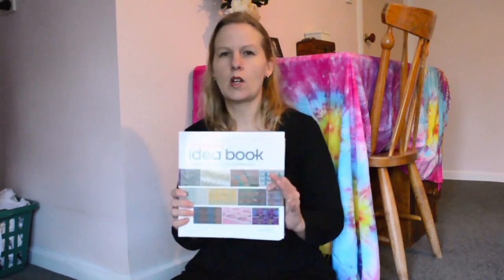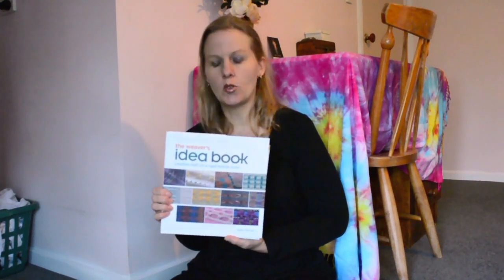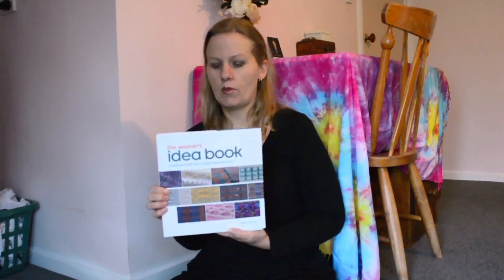Rigid Heddle Loom book recommendations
My looms

My camera-